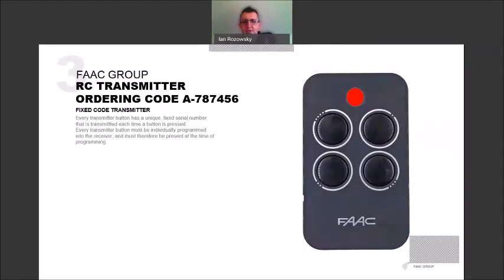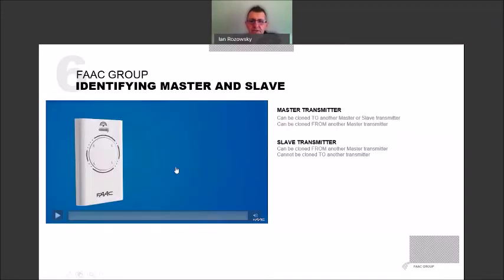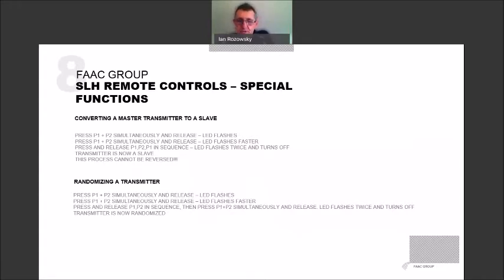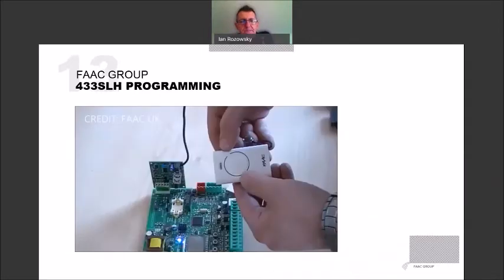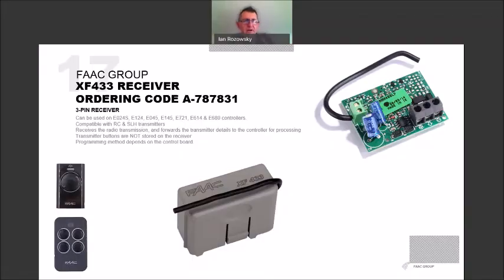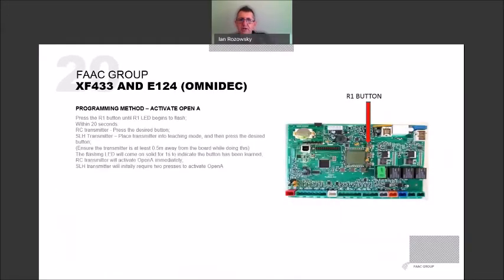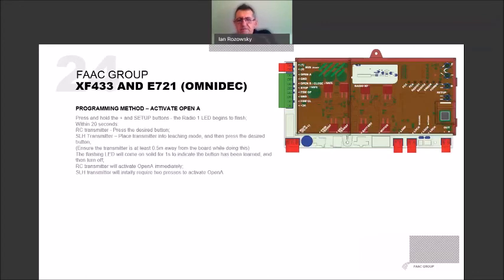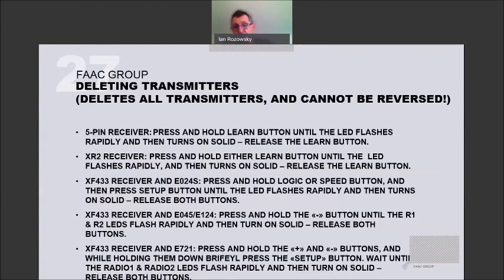FAAC Remote Controls Made Simple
Hazardous voltages might be present on this equipment - work must only be carried out by authorised persons.